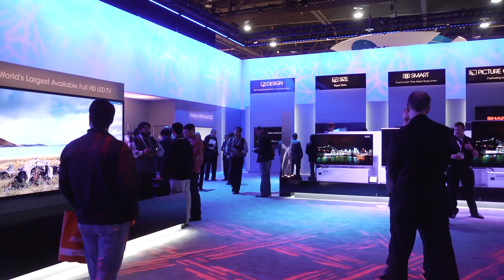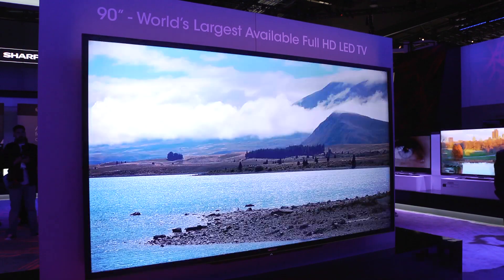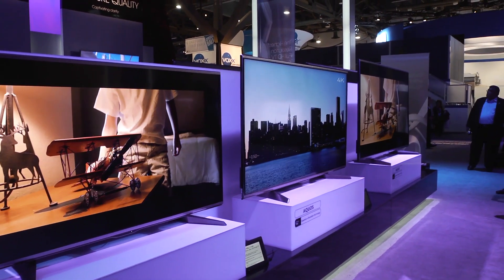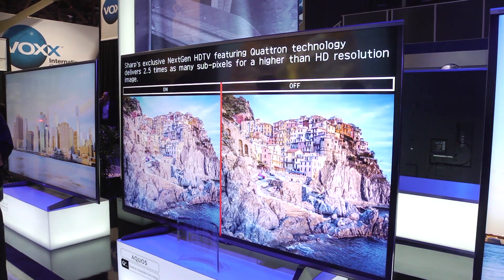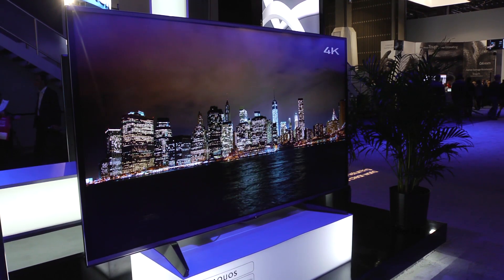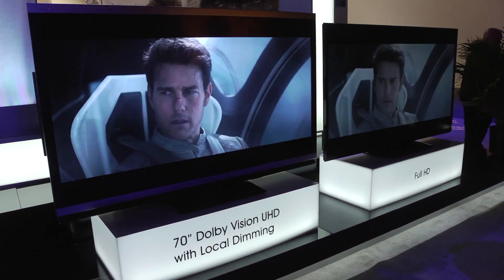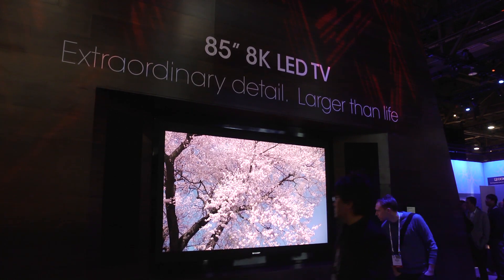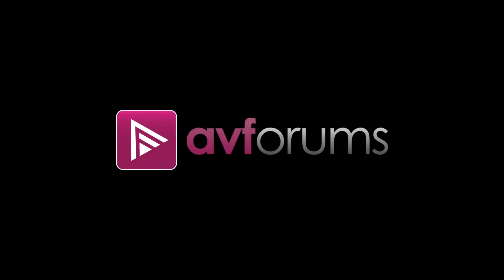CES 2014: Sharp Stand tour with 8K glasses free 3DTV and 4K TVs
We visit the Sharp stand at CES 2014 and take a look at their large screen 1080p TVs, large screen 4K TVs and a 8K glasses free 3DTV.